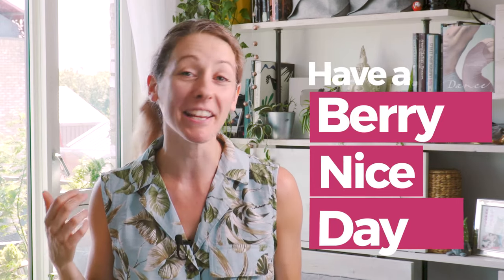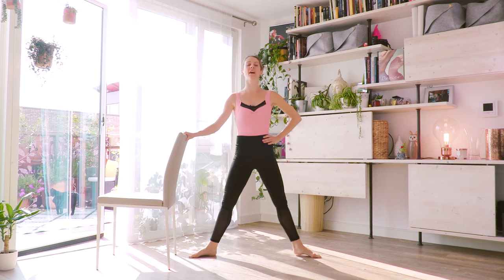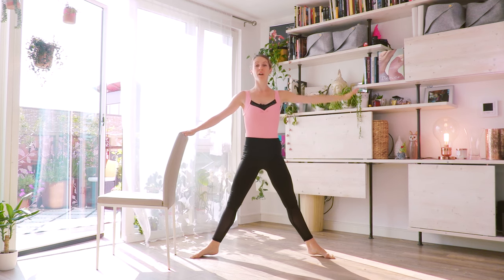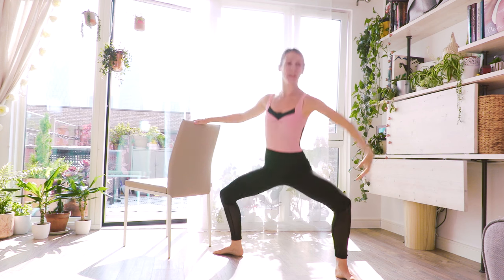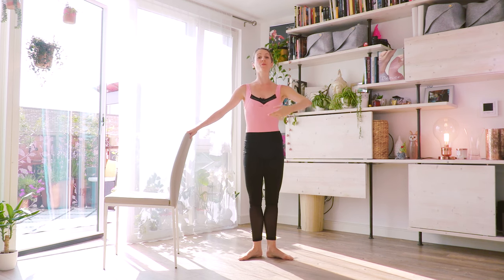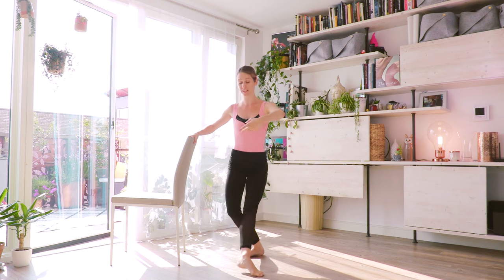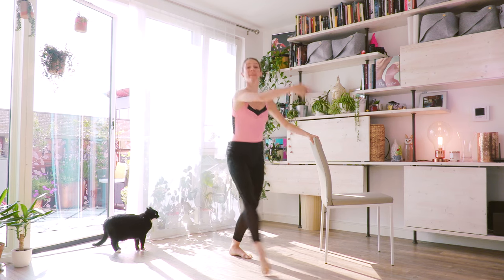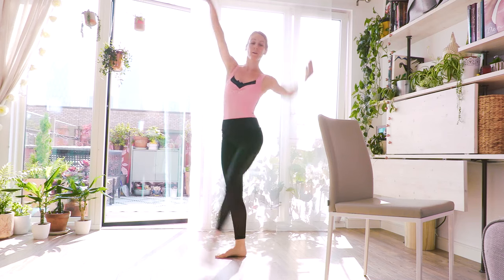Fit Goddess Barre: Toned Thighs & Flat Tummy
Let's welcome the hot summer days with this invigorating fitness barre to define your waist and tone up those legs. You'll work and sweat while feeling as radiant as the summer sun. ☀️☀️
And- to keep you feeling fresh and bright- I've paired this workout with a delicious, colorful, smoothie recipe!

Summer brings color and light into our lives. 🍉🍋🥥🌵
Trees are full, bursting with vibrant shades of green.
The ground is sprinkled with colorful blossoms of red, yellow, and blue.
You can see every color of the spectrum when you look outside- it's a veritable rainbow out there! 🌈

So I'd really like you to bring all of that color, light, and sparkle reflected in the world around us into this workout. You'll be glowing and smiling from ear to ear.

Summer offers us the chance to try new, flavorful fruits and veggies.
And we don't want to miss out on that! So give this stimulating smoothie recipe a try and enjoy its flavor and color.

These ingredients are nature's gift to us, and this recipe is my gift to you!

Have a Berry Nice Day Smoothie 🍓 🍑
A deliciously satisfying, protein-packed Strawberry Peach Smoothie, tinted with the vibrancy of Beetroot.

📌 Fun Food Fact
Beetroot gives this treat a gorgeous color, and provides potassium, iron, magnesium, calcium, and more!

Have fun, and feel as beautiful as you are!
🩰 If you like the leotard I'm wearing in the video, you can find it

✴CoFounder/Performer/Writer:                                        ✴
✴Alessia Lugoboni                                                              ✴
✴CoFounder/Cinematographer/Cameraman/Editor:    ✴
✴Iacopo Di Luigi                                                                   ✴